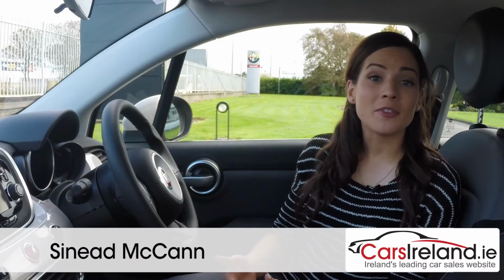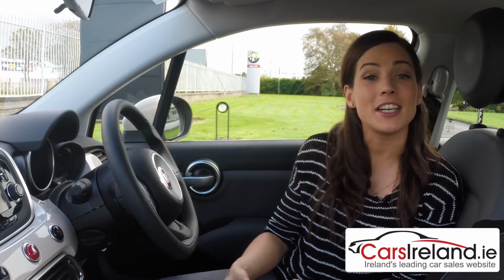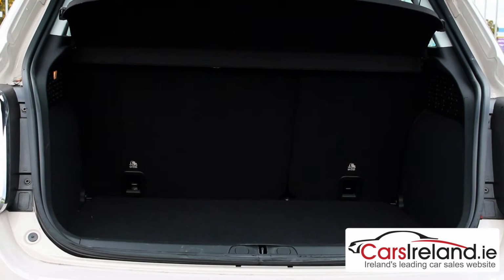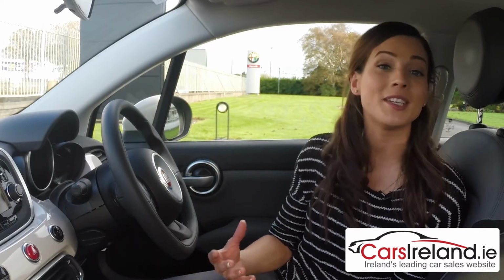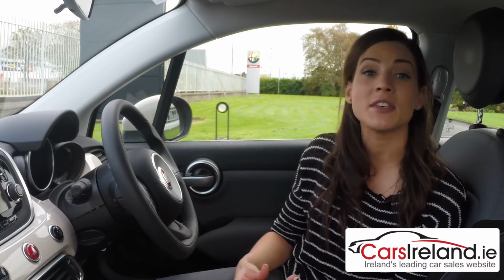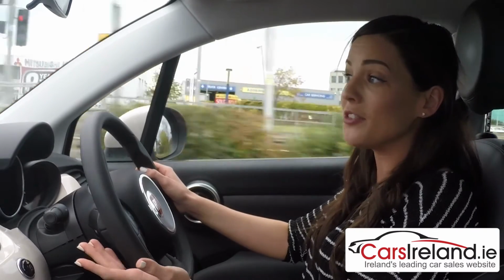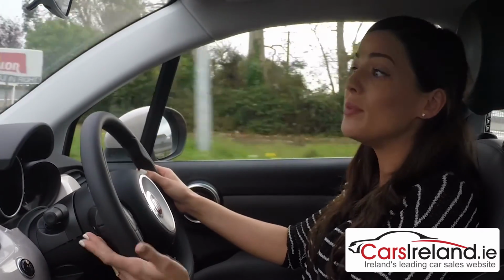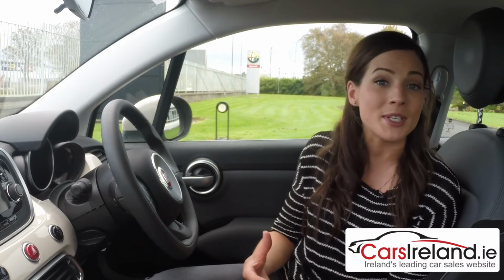Fiat 500X review | CarsIreland ie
The Fiat 500X is the latest in Fiat's growing 500 range. A bigger, more grown up version of the cute little city car - we take a look at what happens when you cross retro-styling with an SUV